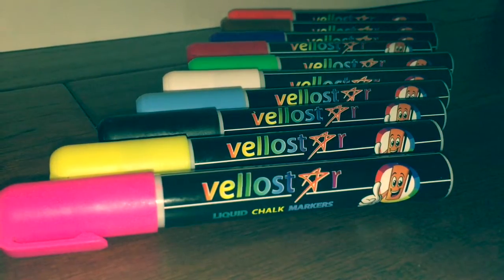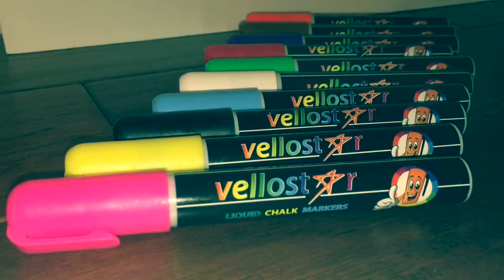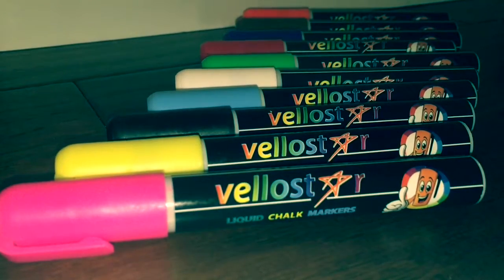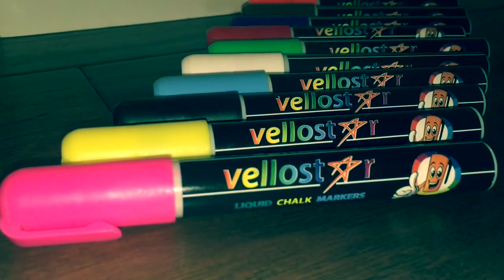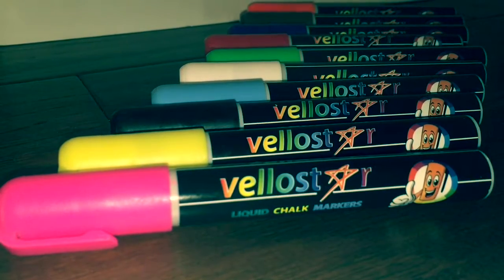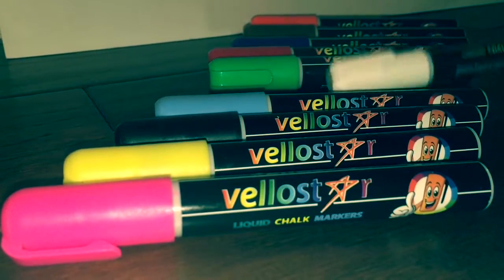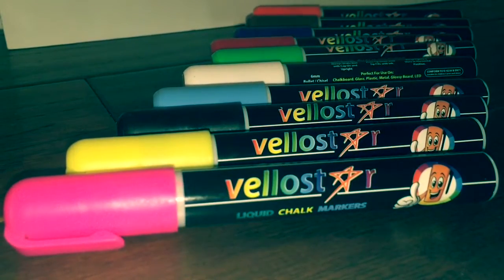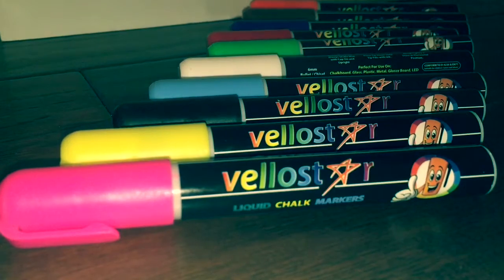10 Educational Ways to Use Vellostar Liquid Markers in Homeschool Activities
This week, we were pleased to review the Vellostar Liquid Chalk Markers (VelloStarMarkers)! These markers were perfect for our family, because we always highlight our daily reminders on our weekly calendar, create art projects, and brainstorm marketing projects for our business.

These 10 Educational Ways to Use Vellostar Liquid Markers in Homeschool Activities include:

1 - Highlighting a Letter, Color, Shape, & Number of the Week on Chalkboard

2 - Positive Affirmations on Bathroom Mirrors

3 - Decorating Windows for the Holidays

4 - Label Your Curriculum Bins

5 - Decorating Garden Planters

6 - Creating Recurring Chore Lists

7 - Art Projects

8 - Writing on an Outdoor Board

9 - Promoting a Service Project

10 - Working Problems on a Glass Table